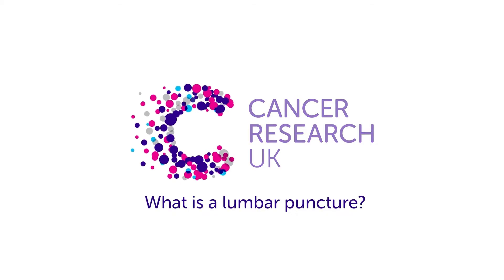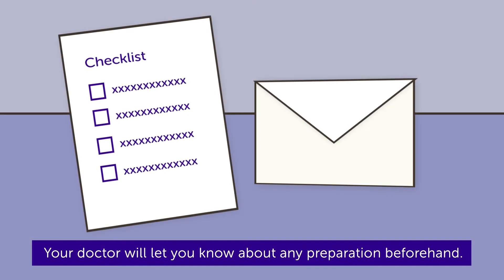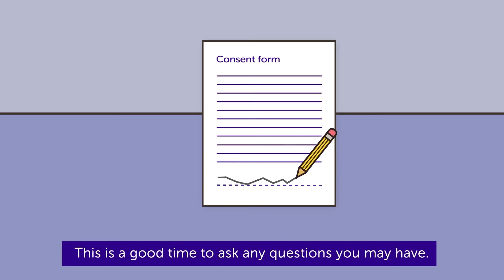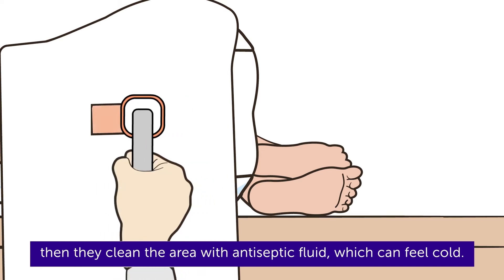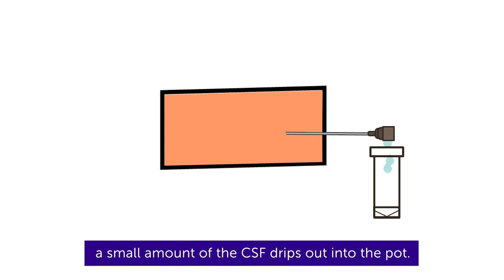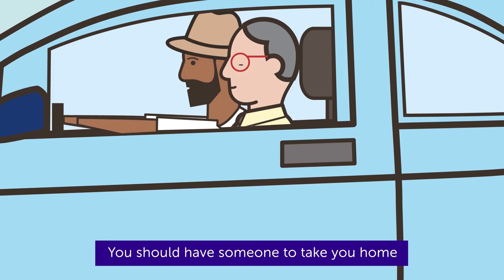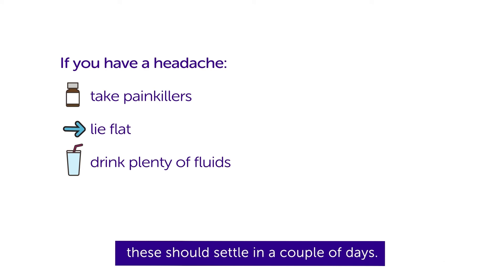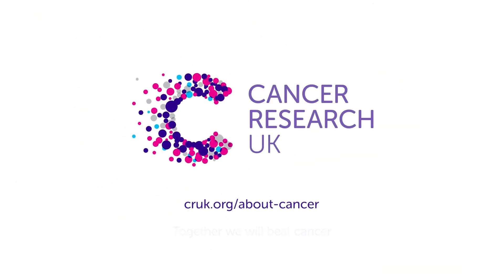What is a Lumbar Puncture? | Cancer Research UK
Find out what it is like to have a lumbar puncture test.

0:00 What is a lumbar puncture?
0:48 Before your lumbar puncture
1:01 What to expect during a lumbar puncture
1:54 What happens after my lumbar puncture
2:11 What are the side effects of a lumbar puncture

A lumbar puncture is a test to check the fluid that circulates around the brain and spinal cord. You may hear people call it an LP. The fluid is called cerebrospinal fluid or CSF. You might have an LP to see if there are any cancer cells or an infection in the CSF. You can or have chemotherapy into the CSF.